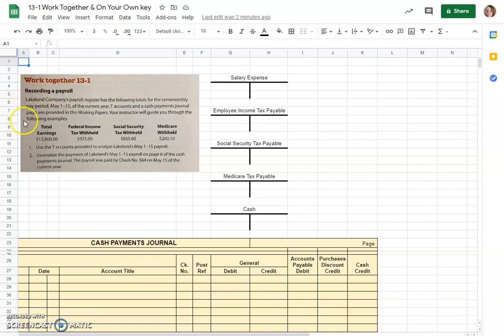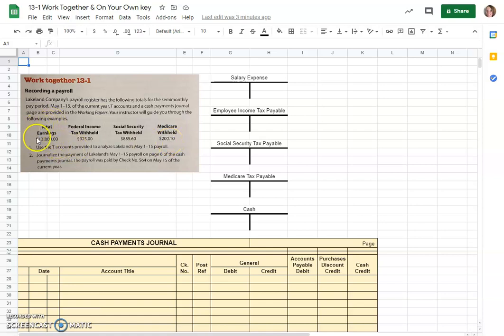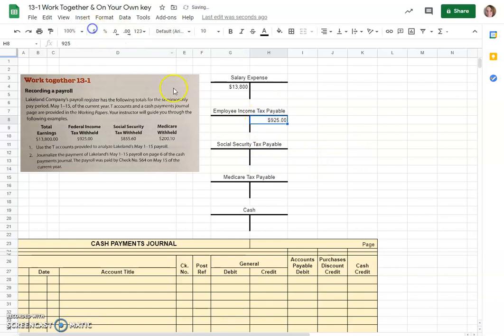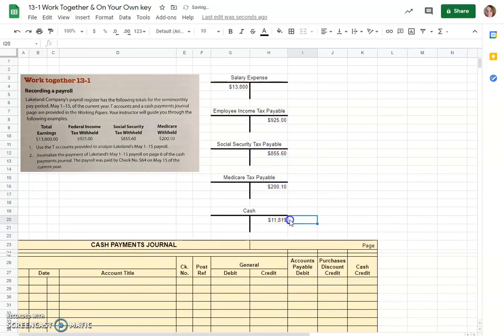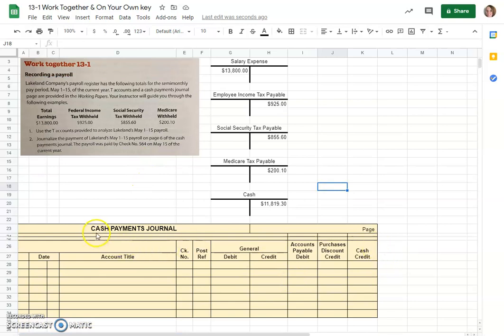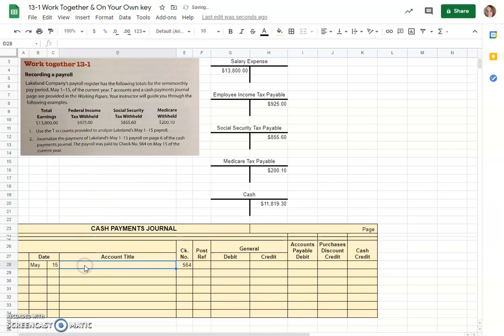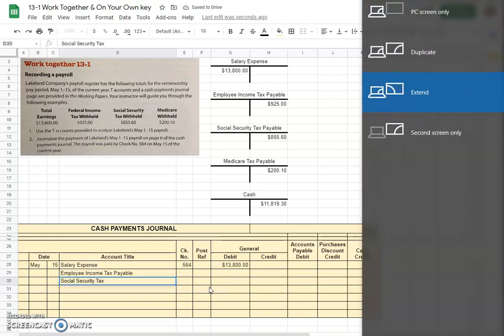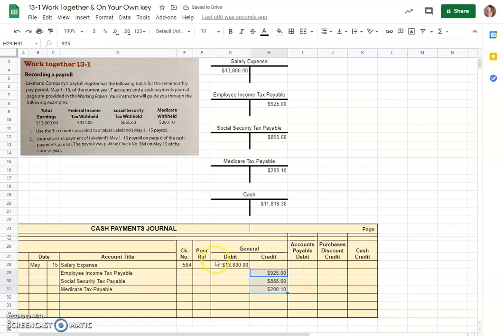Accounting 13 1 Work Together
In this Chapter 13, Lesson 1 work together problem, I take students along with me in completing the payroll entry in the cash payments journal. All credit given to Gilbertson, Lehman, and Gentene for their work creating the Century 21 Accounting textbook, Edition 10e, from which this problem is taken.